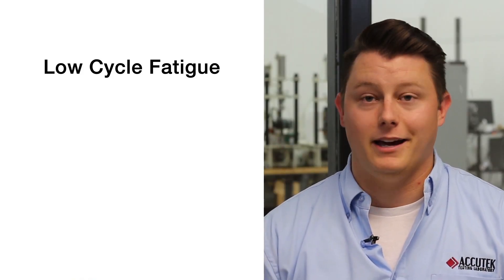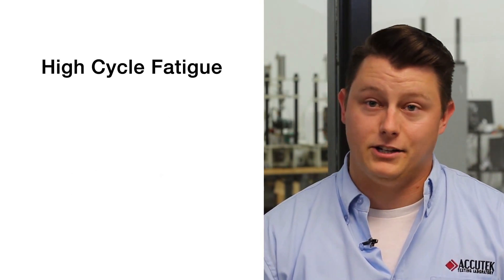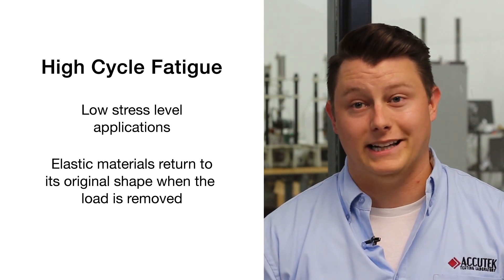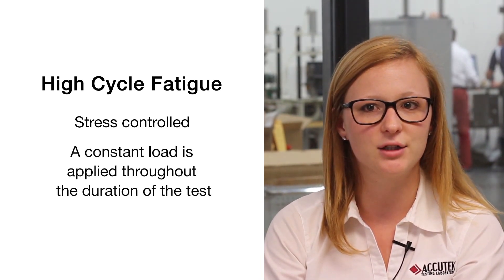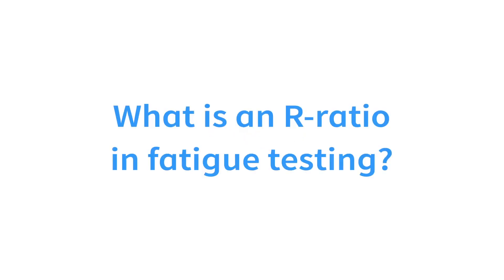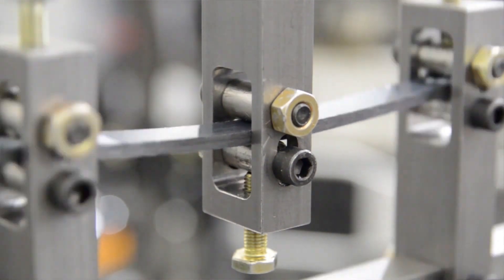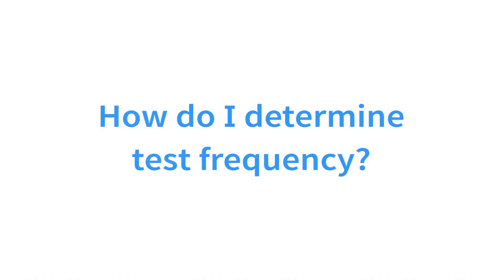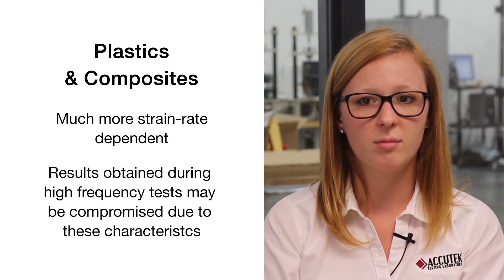Fatigue Testing FAQs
Fatigue Testing FAQ - Learn more about Accutek by visiting us